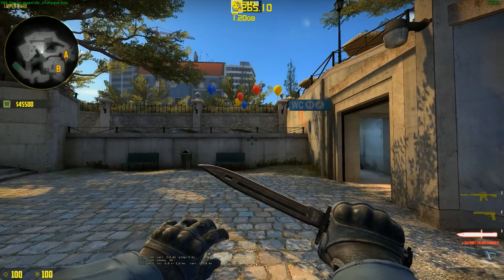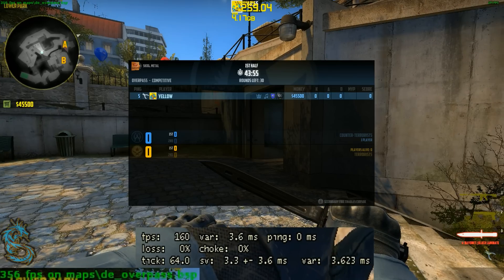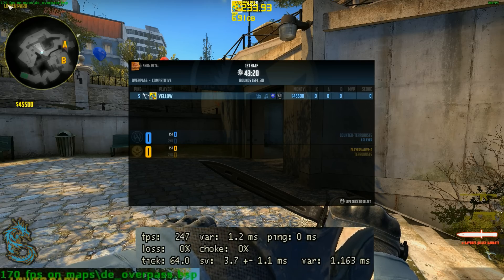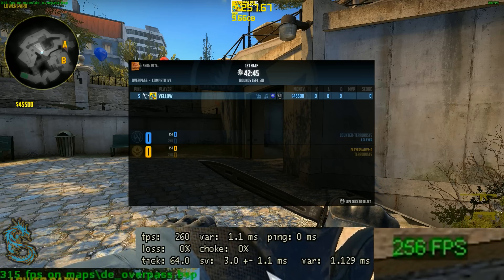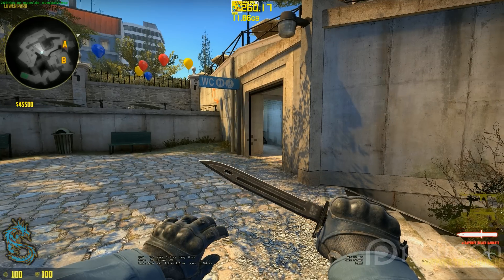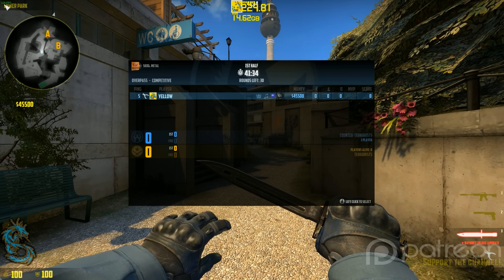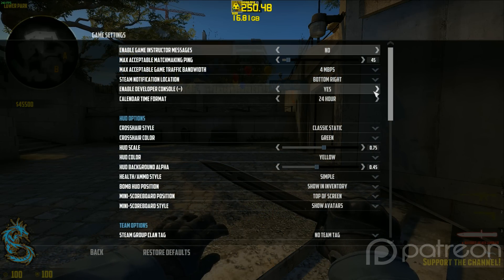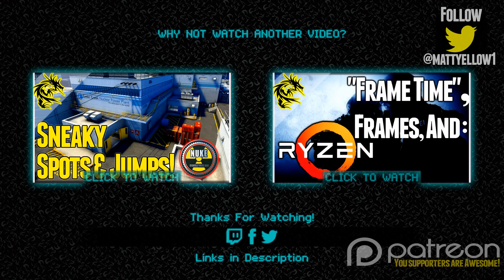Minor Frame-rate Improvements for LOW-END CS players! (small guide)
I am upgrading most of my PC gear, give a helping hand here!
Interested in my crosshair, custom font, view model or maybe my config?
The video contains what you  are looking for.

Supporters